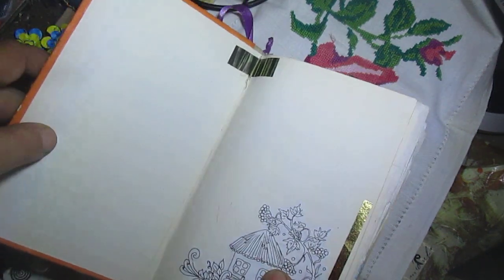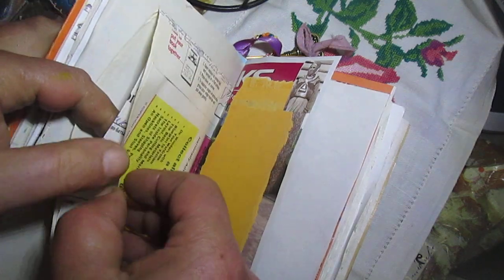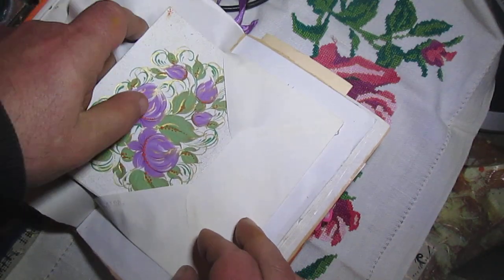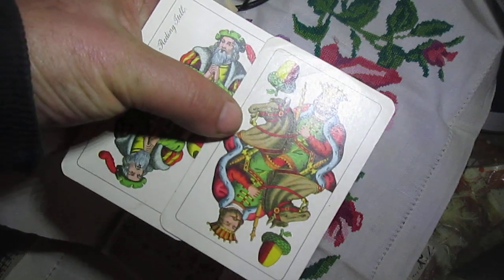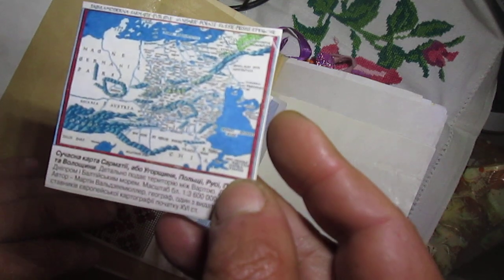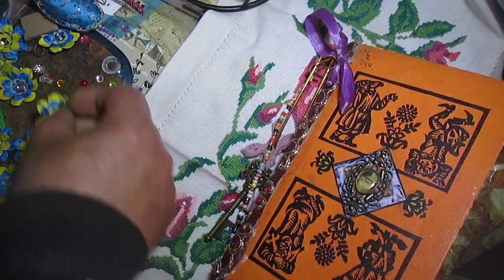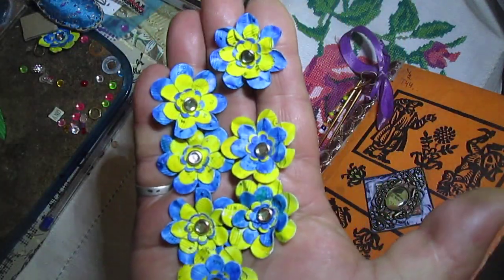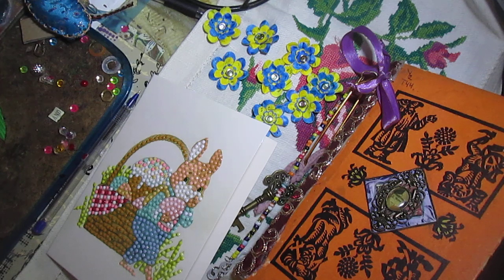Junk Journal with Ukrainian motifs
In general, the Journal is intended mainly to make all sorts of notes in it, but I just never used Ukrainian national elements (or at least their photos) as decoration. Therefore, I decided to make such a Journal.
Each nation has its own national elements, and therefore I urge everyone who wishes to try to make at least a small Journal with the national elements of the people of which you are a representative. We need to remember our roots!